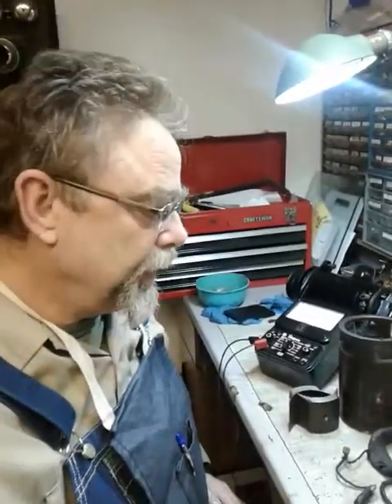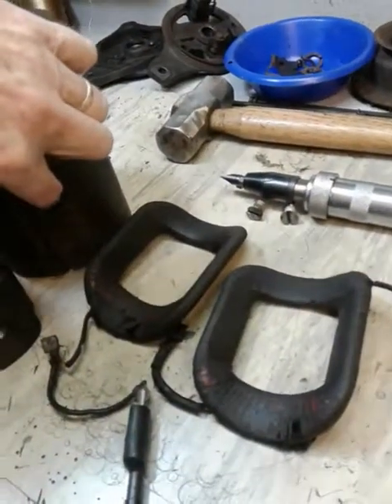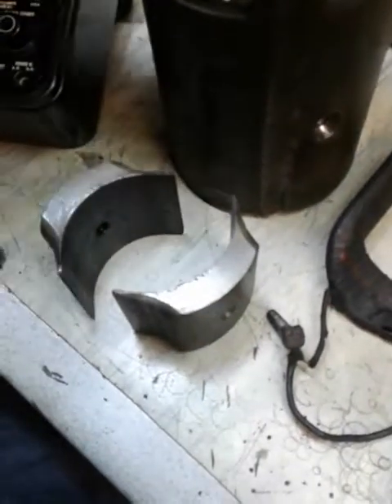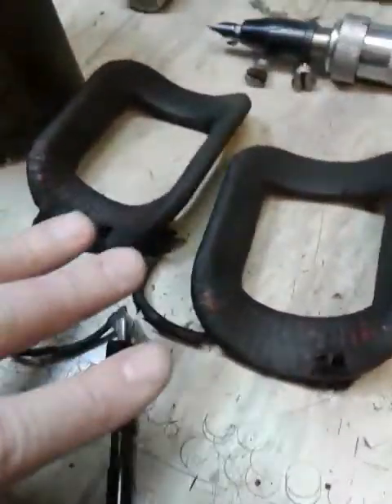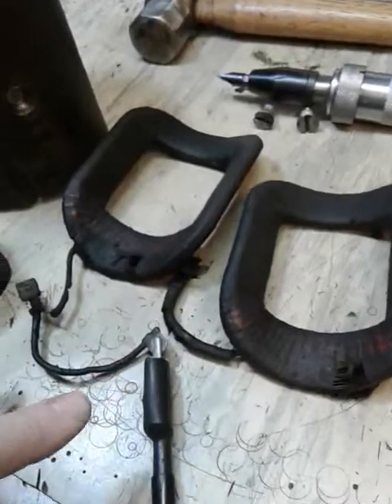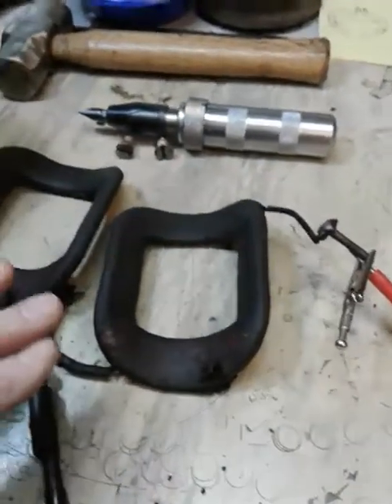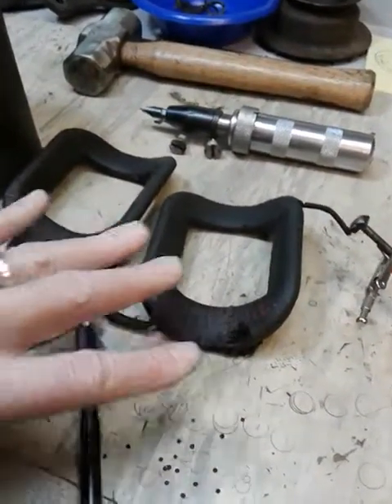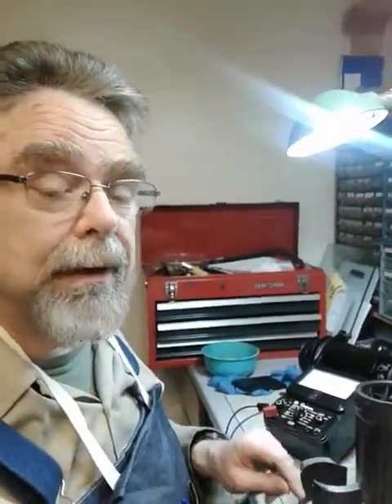Gen 6 removing and testing field coils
Here I've removed the field coils from the Autolite GDZ4817a generator, test them and prepare to restore them.